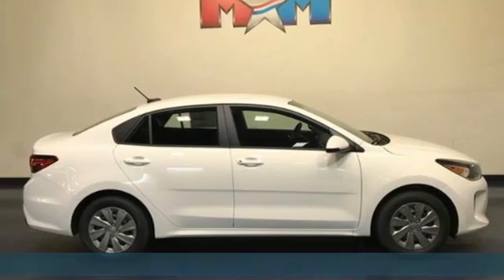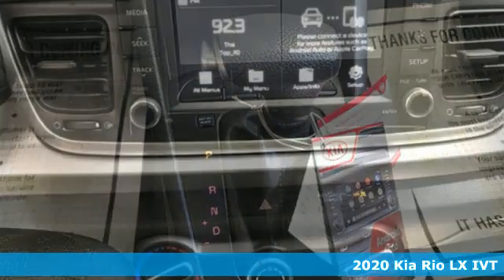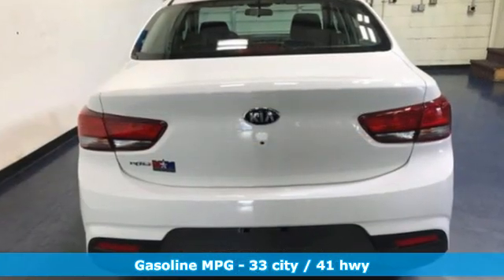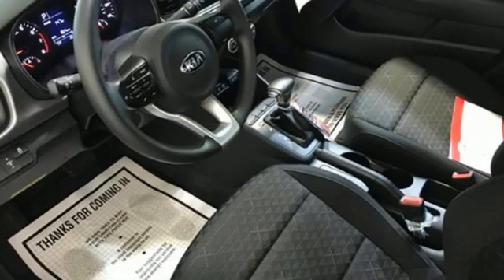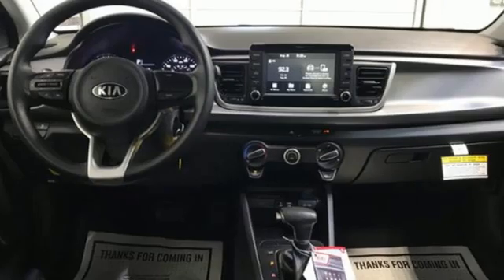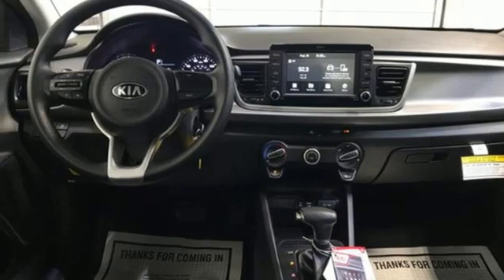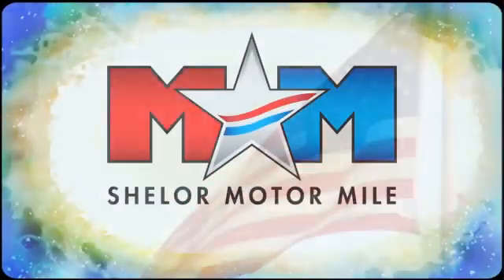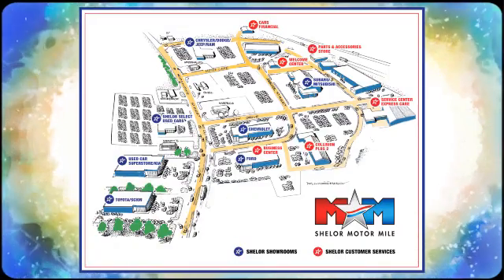New 2020 Kia Rio Christiansburg VA Blacksburg, VA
Year: 2020
Make: Kia
Model: Rio
Trim: 4dr Car
Engine: 1.6L 4 Cylinder Engine
Transmission: CVT Transmission
Color: WHITE
Interior: BLACK
Stock #: KA200475
VIN: 3KPA24AD4LE338536
Smart Device Integration, Back-Up Camera, iPod/MP3 Input, Apple CarPlay, Bluetooth. LX trim, WHITE exterior and BLACK interior. FUEL EFFICIENT 41 MPG Hwy/33 MPG City! CLICK ME!br /br /KEY FEATURES INCLUDEbr /Back-Up Camera, iPod/MP3 Input, Bluetooth, Apple CarPlay, Smart Device Integration. MP3 Player, Remote Trunk Release, Steering Wheel Controls, Child Safety Locks, Electronic Stability Control. Kia LX with WHITE exterior and BLACK interior features a 4 Cylinder Engine with 120 HP at 6300 RPM*. br /br /EXPERTS REPORTbr /Great Gas Mileage: 41 MPG Hwy. br /br /WHO WE AREbr /At Shelor Motor Mile we have a price and payment to fit any budget. Our big selection means even bigger savings! Need extra spending money? Shelor wants your vehicle, and we're paying top dollar! br /br /Tax DMV Fees & $597 processing fee are not included in vehicle prices shown and must be paid by the purchaser. Vehicle information and equipment is based off standard equipment as decoded from VIN and may vary from vehicle to vehicle.br / Chevrolet Ford Chrysler Dodge Jeep & Ram prices include current factory rebates and incentives some of which may require financing through the manufacturer and/or the customer must own/trade a certain make of vehicle. Residency restrictions apply see dealer for details and restrictions. All pricing and details are believed to be accurate but we do not warrant or guarantee such accuracy. The prices shown above may vary from region to region as will incentives and are subject to change.